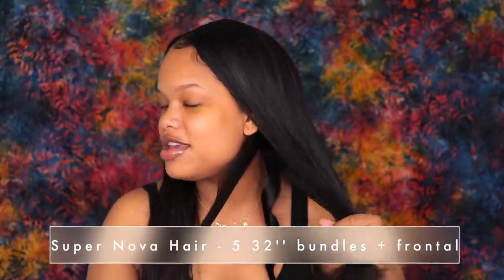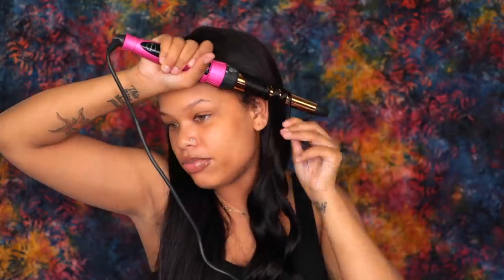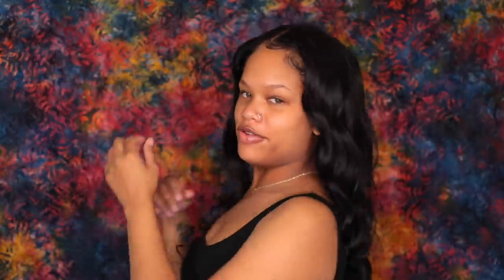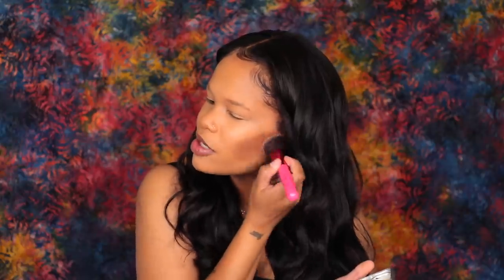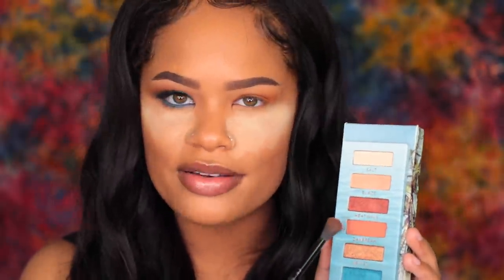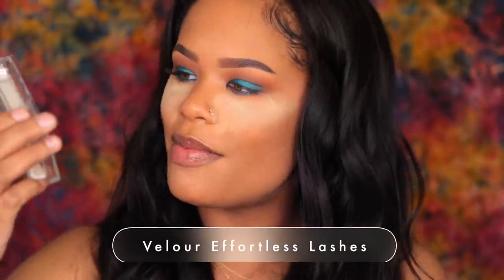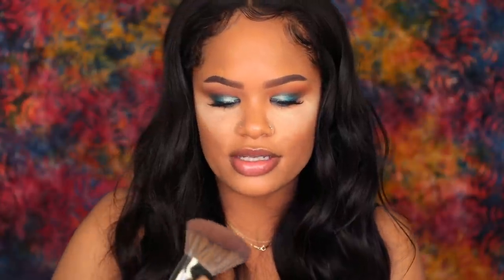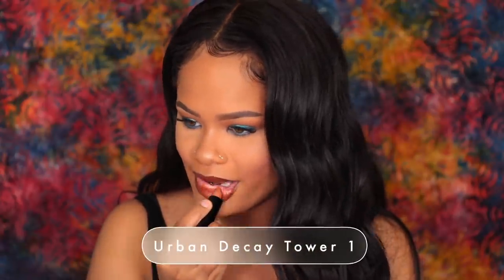Chit Chatty GRWM/FULL GLAM! | ft Aliexpress Supernova Hair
Hey guys!! In this video I do both my hair and a full glam makeup look! It's a long one so grab some snacks lol

Supernova Amazon Store
Supernova Amazon Straight Hair：

Wholesale: Support Wholesale!
Vendor Profession: Direct hair factory

Makeup Info:

Ben Nye Foundation Palette (olive brown)
Laura Mercier Translucent Powder (both shades)
Urban Decay Primer Potion
Urban Decay Beached Eyeshadow Palette
Morphe 15D Palette
Velour Lashes (effortless) + duo lash glue
Milk Makeup Kush Mascara
Violet Voss Rainbow Palette
Tarte Hotel Heiress Bronzer
Benefit Hoola Bronzer
NYX Pink The Town Blush
MAC Whisper Of Guilt Highlight
MAC Chestnut Lipliner
Urban Decay Heatwave
Urban Decay Tower 1
MAC Fix + Pinklight